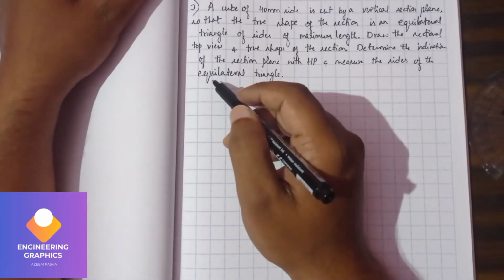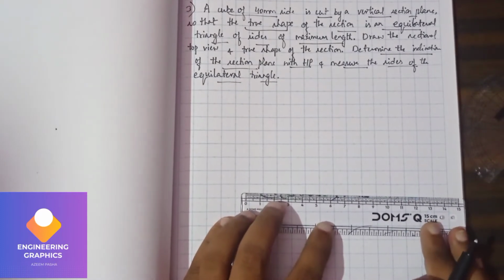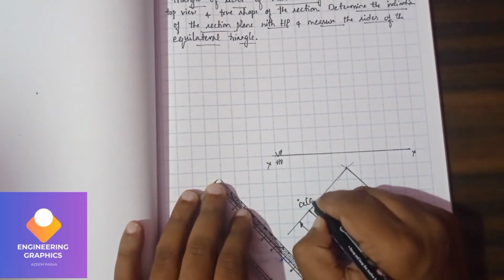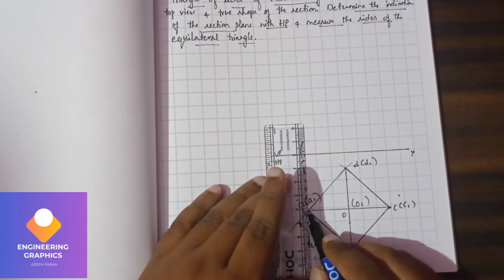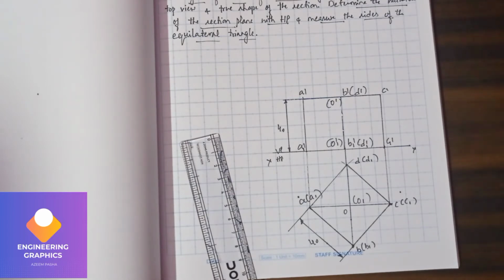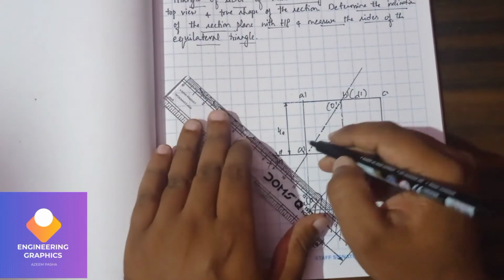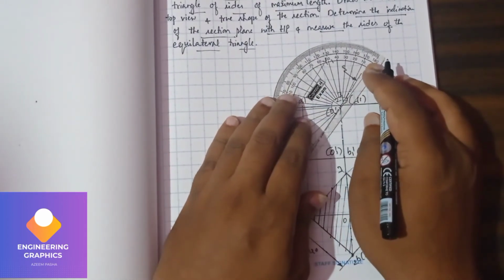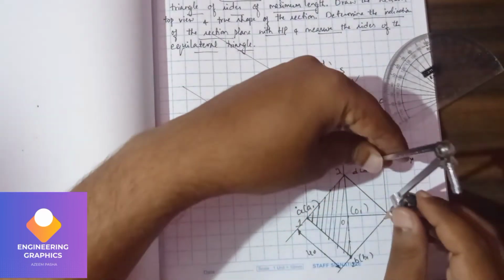Cube cut by section plane to form true shape of the section equilateral triangle side of max. length